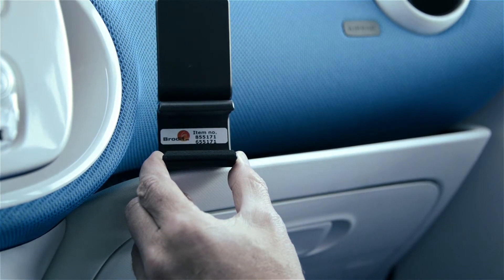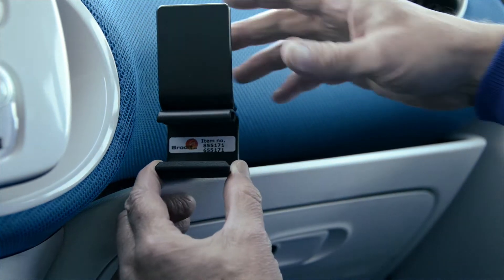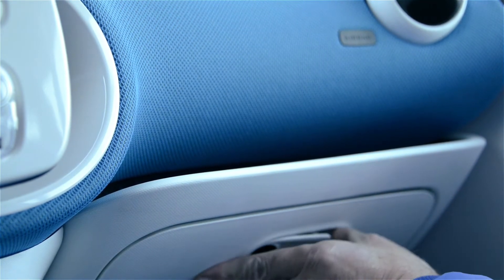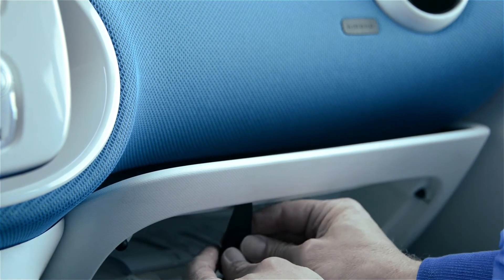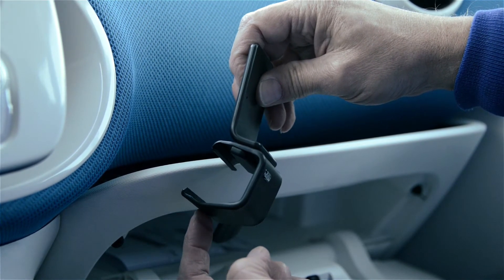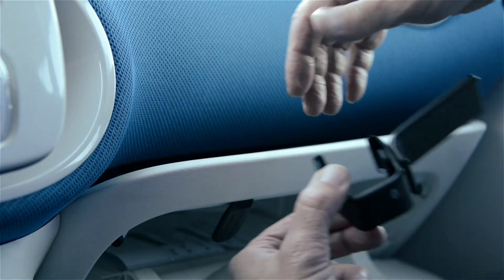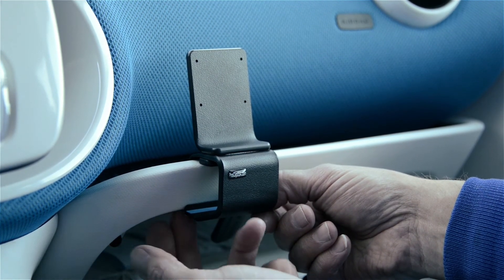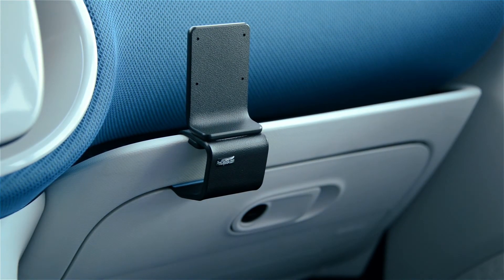Smart fortwo 2015-2017 Angled Mount by ProClip USA 855171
This video shows how to install the ProClip USA Angled Vehicle Mount 855171 which fits the 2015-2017 Smart forTwo.

Notice: This vehicle offered two dash styles. This ProClip only fits the models shown in our photos. This is a special order item. Please allow an additional 2-3 week lead time.

OR follow us via our social channels for a chance to win a FREE ProClip mounting solution: